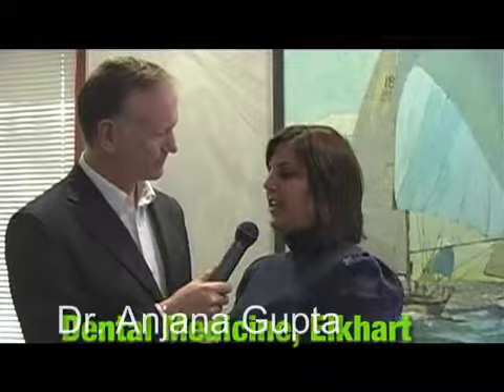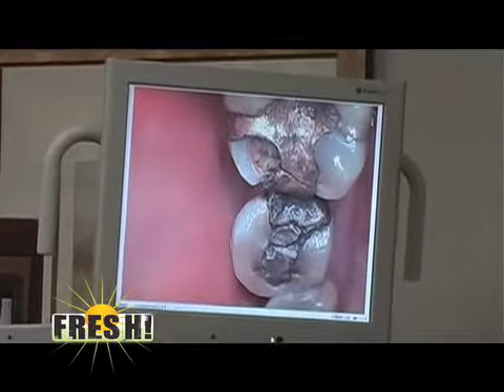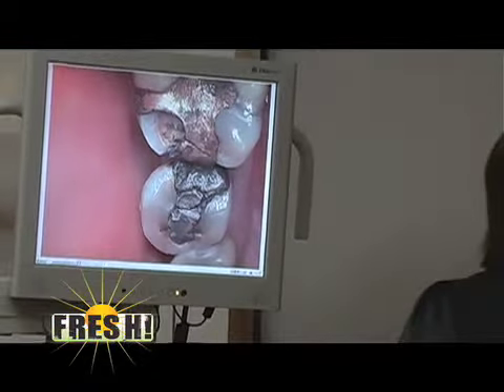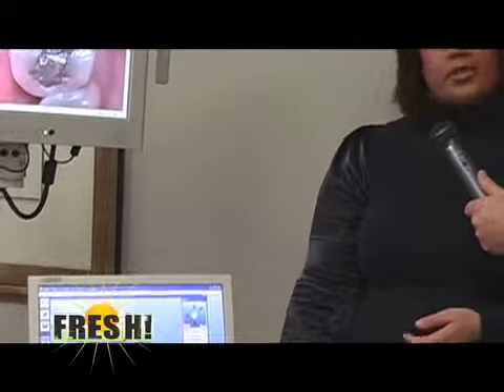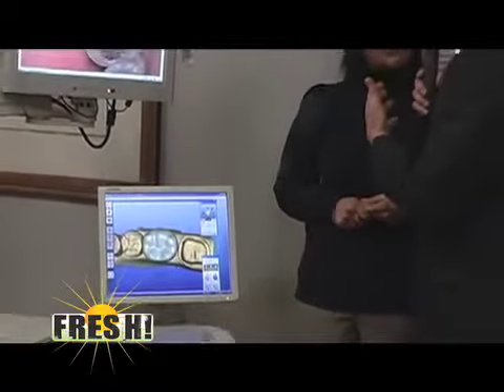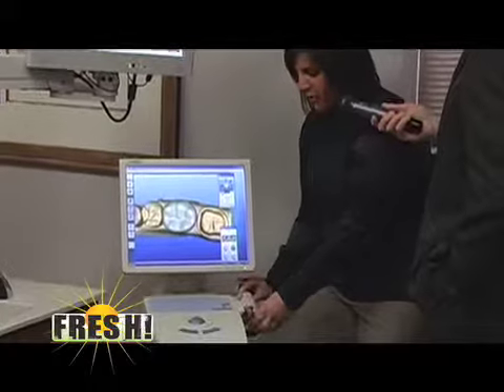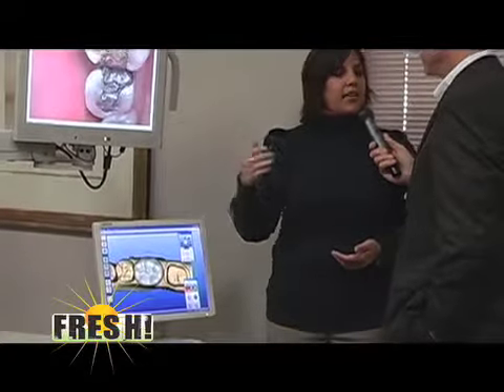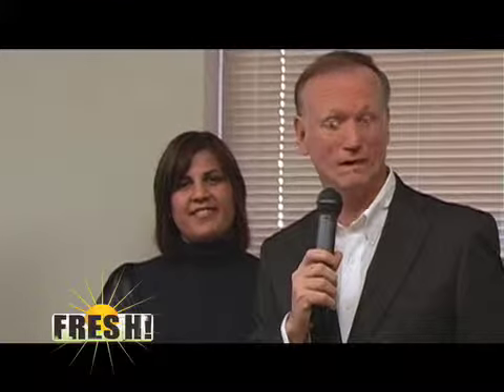Fresh! Show 239 Dr. Bryan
Fresh! is out at the dental offices of Dr. Norman Bryan and Dr. Anjana Gupta talking about CEREC tooth restoration. Interview by Craig Wallin.